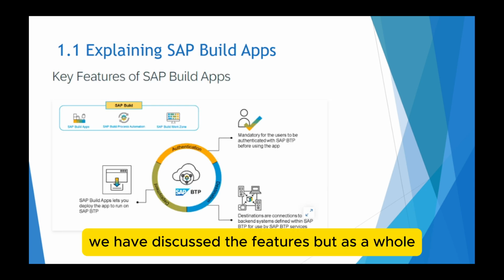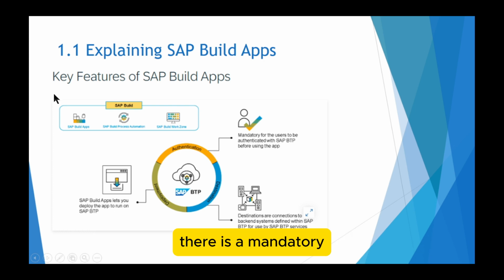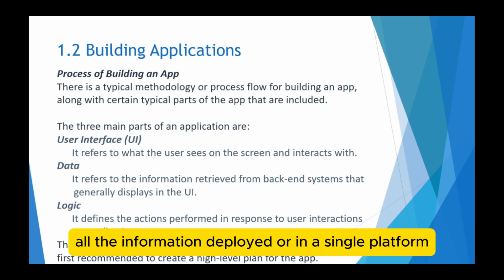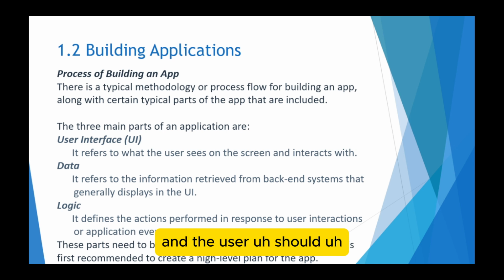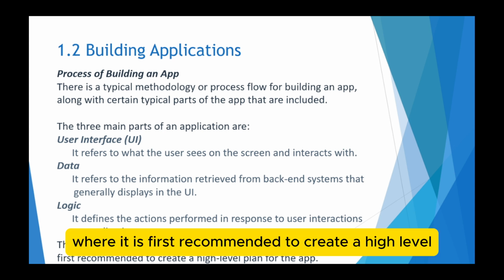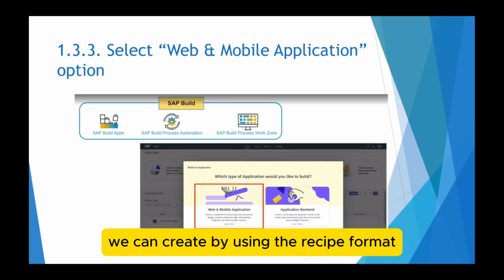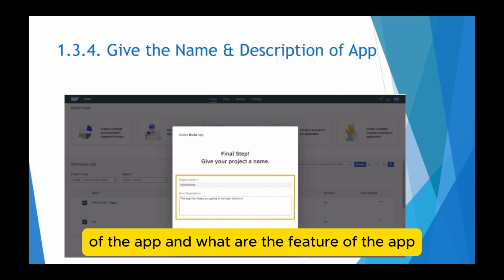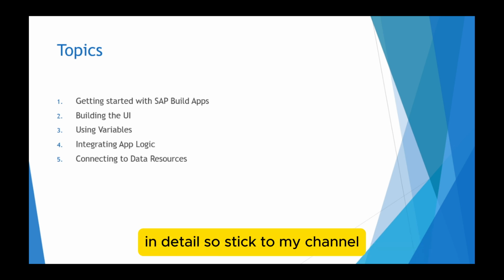Developing Apps with SAP Build Apps using Drag and Drop - 2 - Getting Started : MSha Tech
MSha Tech : Developing Apps with SAP Build Apps using Drag and Drop - Introduction. Quickly create custom front-end applications, cloud-deployed backends, or extensions to e.g. SAP S/4HANA, SAP SuccessFactors, SAP Service Cloud  - all with no code!
Learn how you can benefit from SAP's low-code / no-code tools with SAP Build Apps.

SAP Build Apps is a professional application development solution designed for anyone to quickly create apps without code regardless of role or skill level.